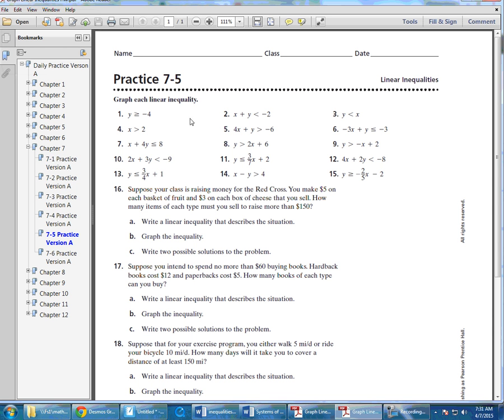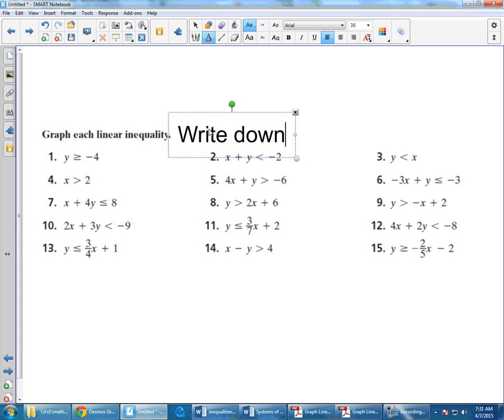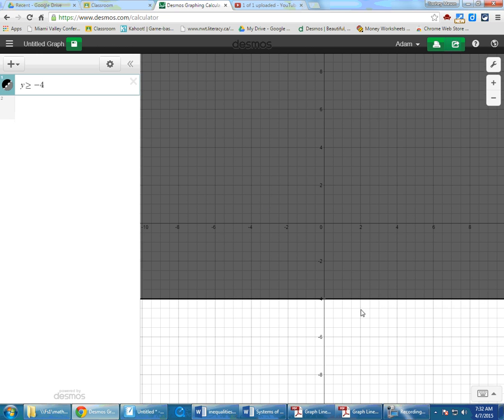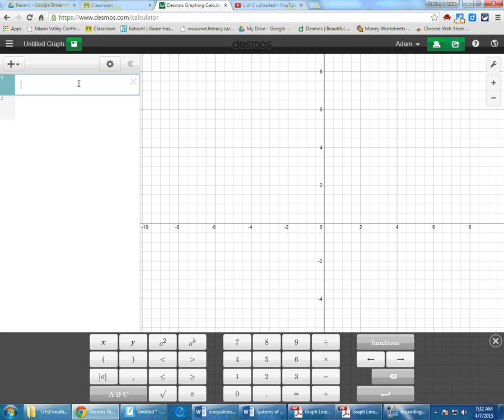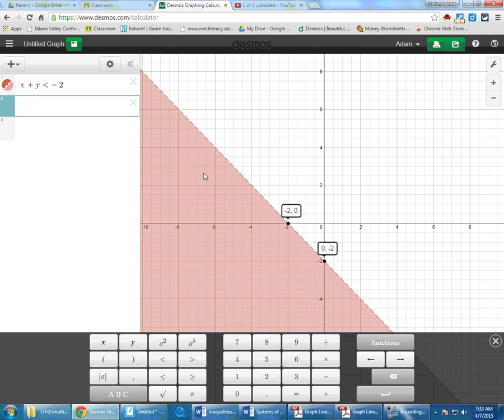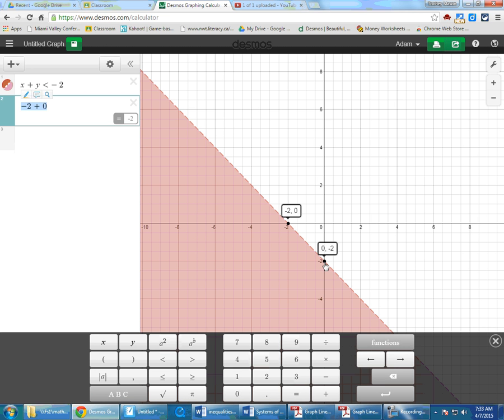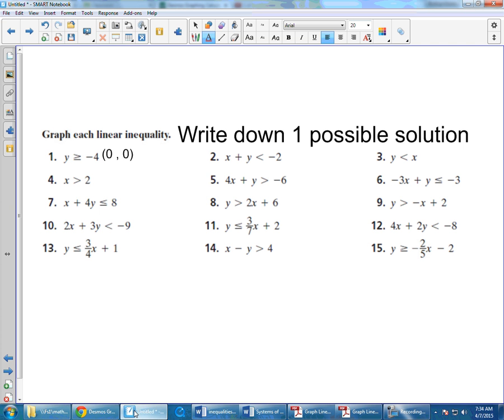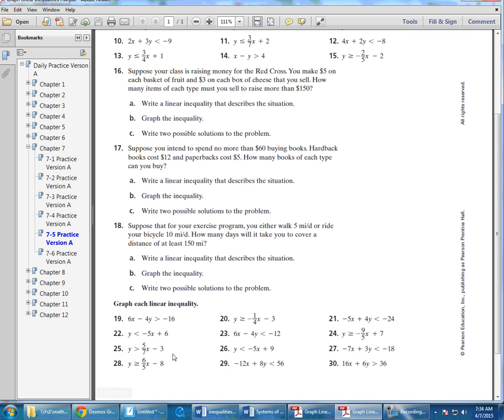graph inequalities 7 5 video